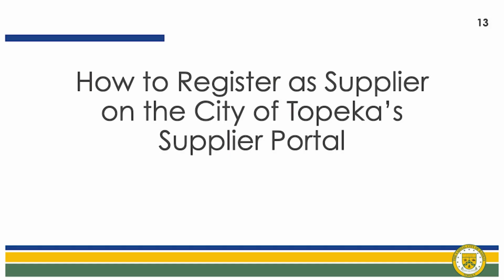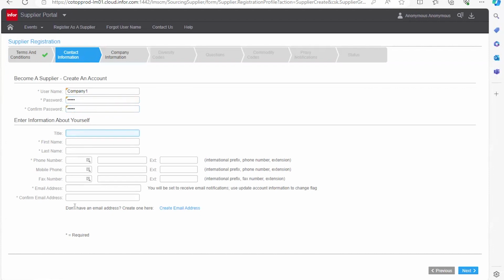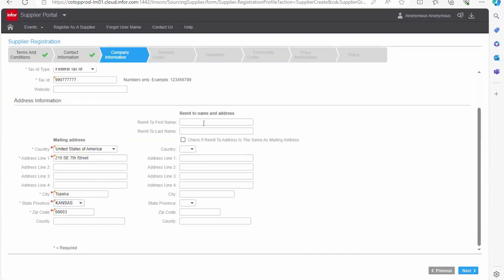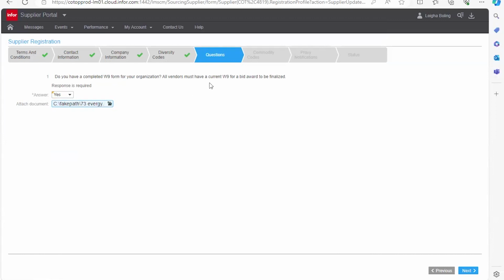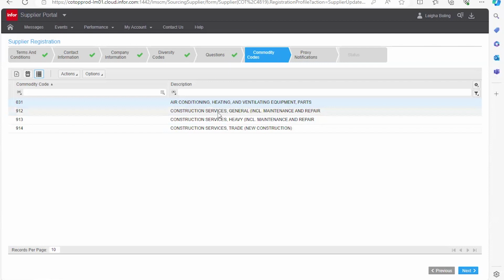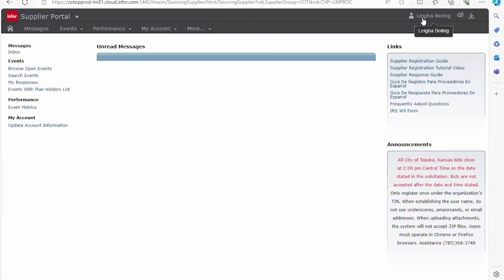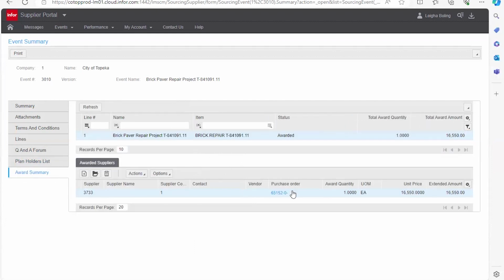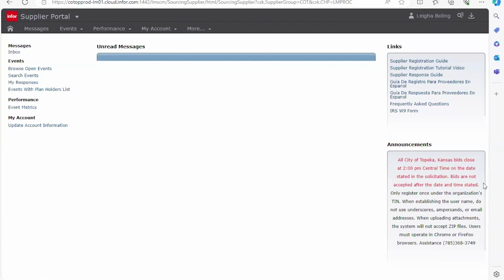How to Register as Supplier on the City of Topeka's Supplier Portal